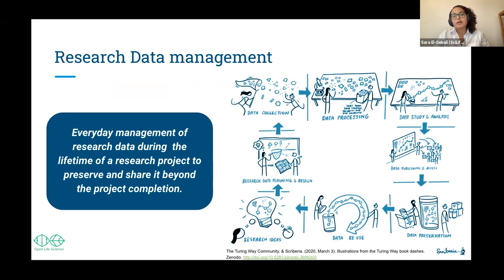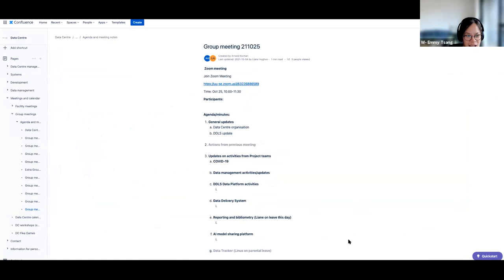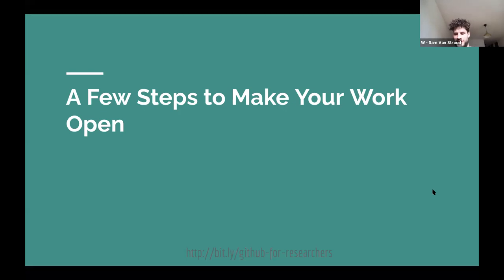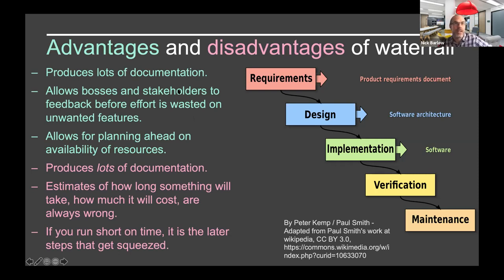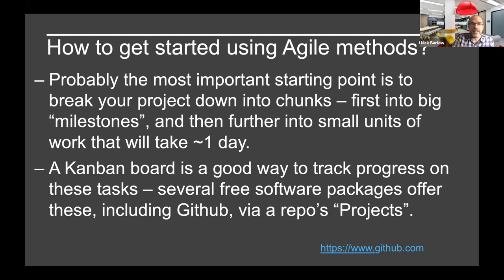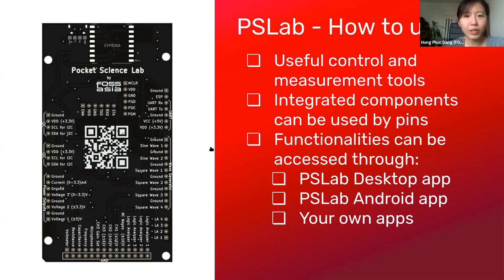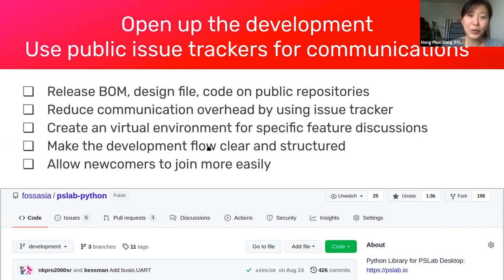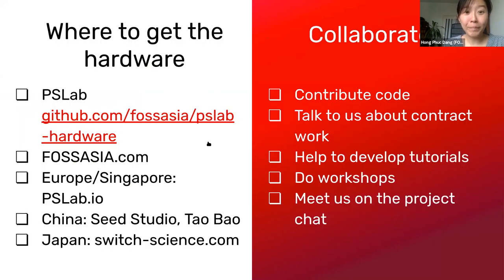OLS-4 Week 06 - Open Science I: Project Development and Introduction to Working Open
During this cohort call, you will learn about:
  - Project development plan

  - Open Software

  - Open Hardware

  - Open Data

Our presenters are:
Sara El-Gebali - Managing & developing research data (RDM)
Sam Van Stroud - Managing & developing an open source software project
Nick Barlow - Agile and iterative project management methods
Hong Phuc Dang - Managing & developing an open hardware project